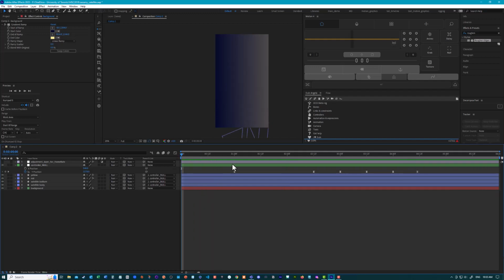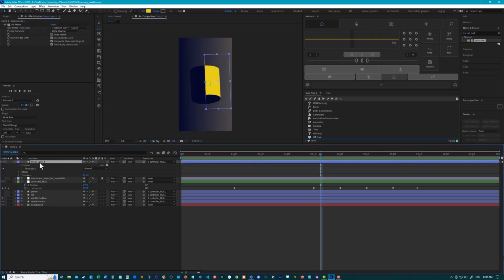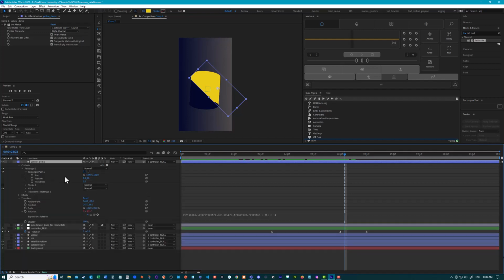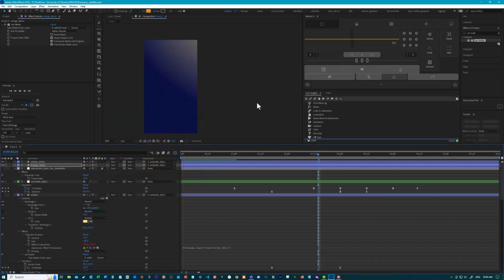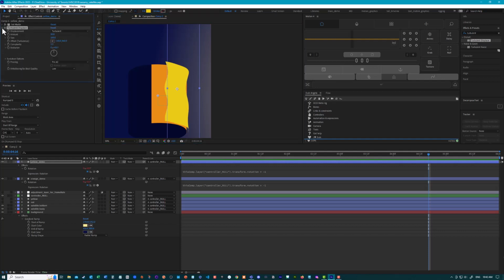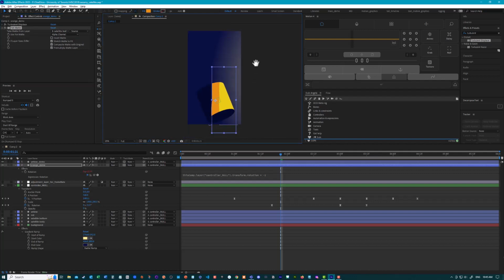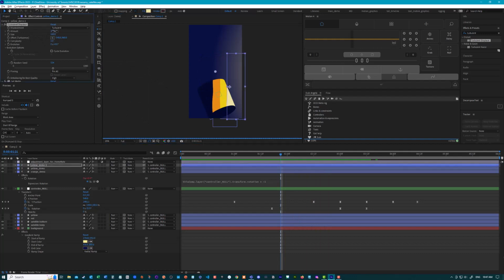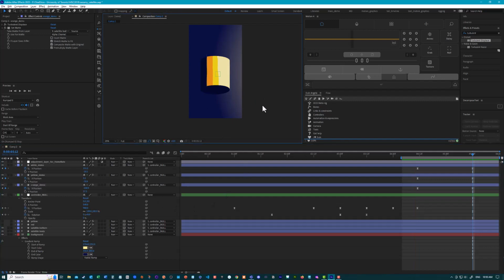shape layer satellite